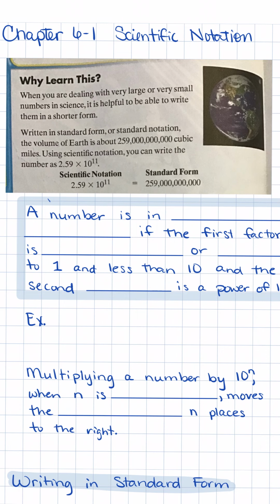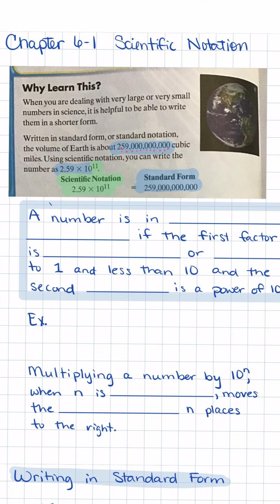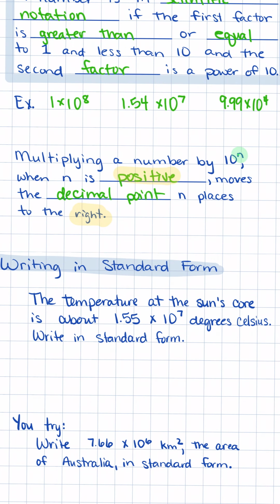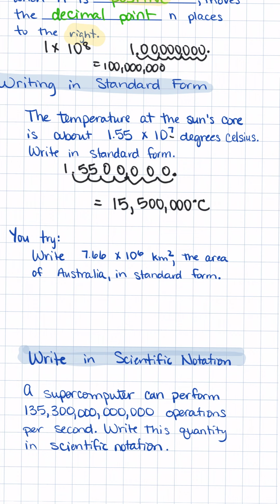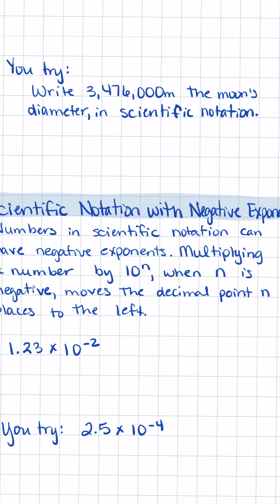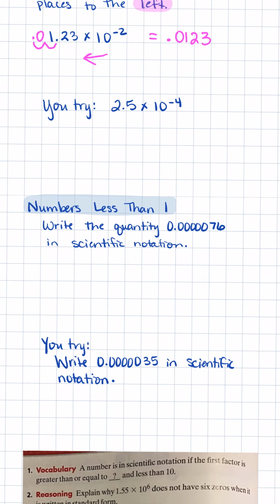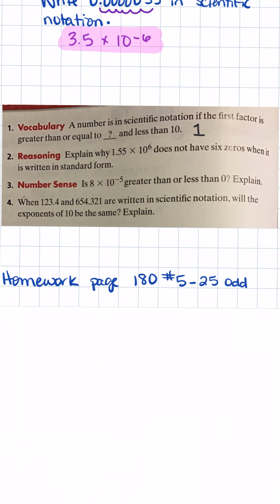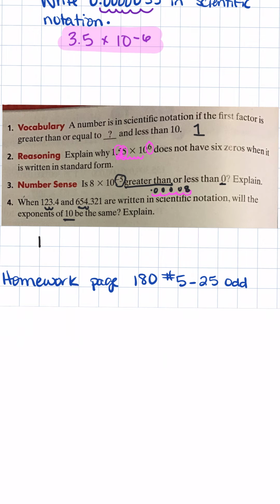Pre Alg 6-1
Course 3
Chapter 6-1 Scientific Notation